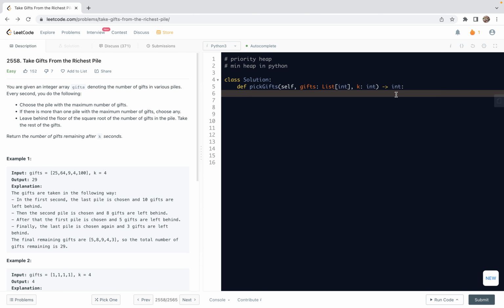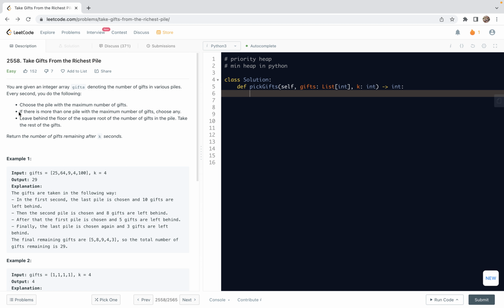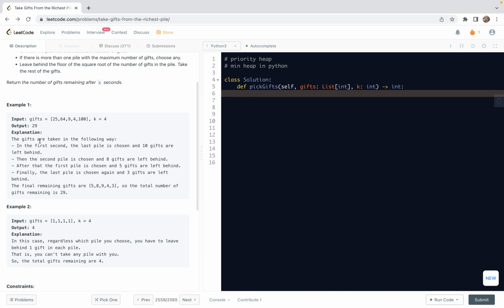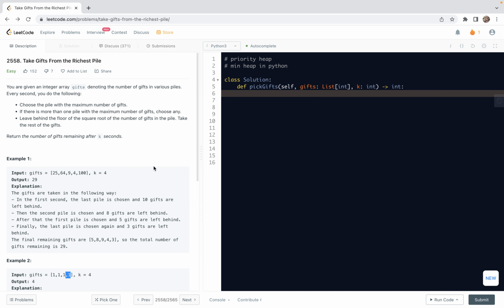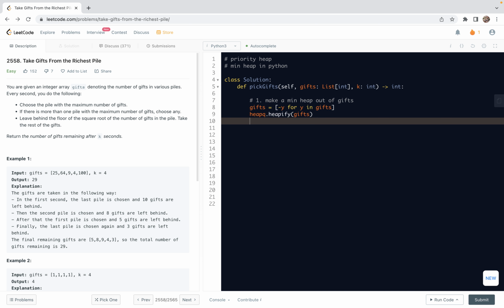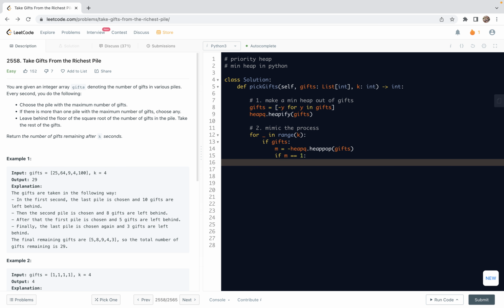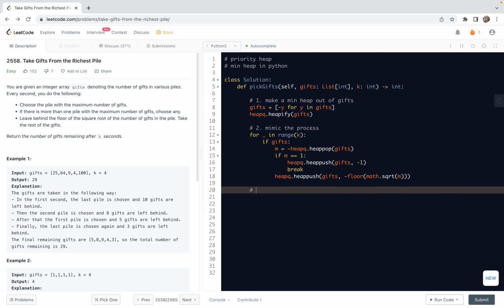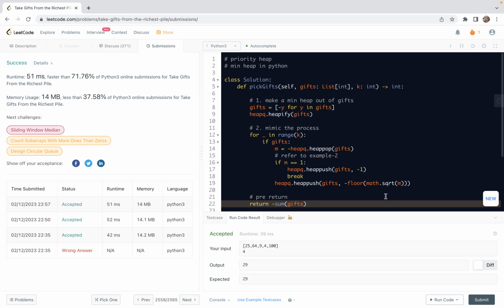leetcode 2558. Take Gifts From the Richest Pile - heap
Python "heap" solution to Leetcode Problem 2558 - Take Gifts From the Richest Pile.